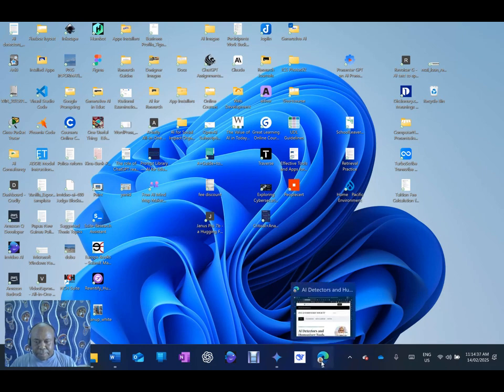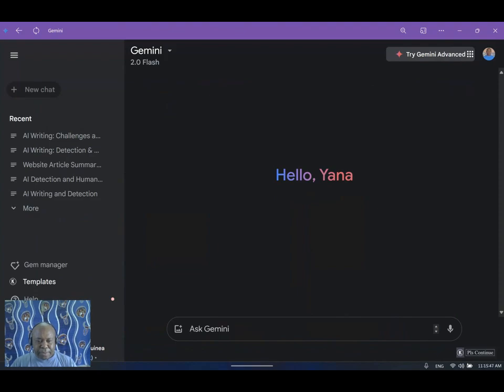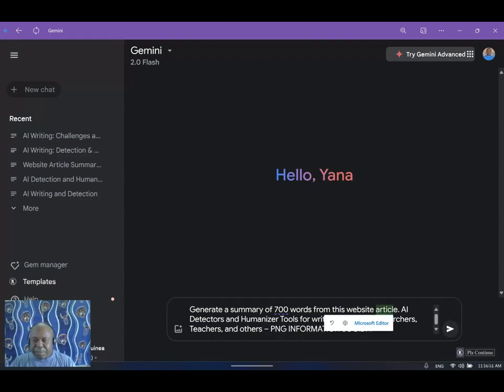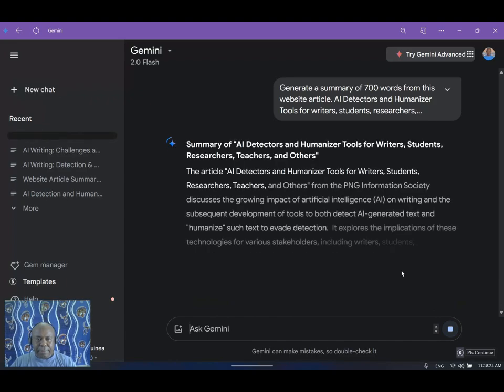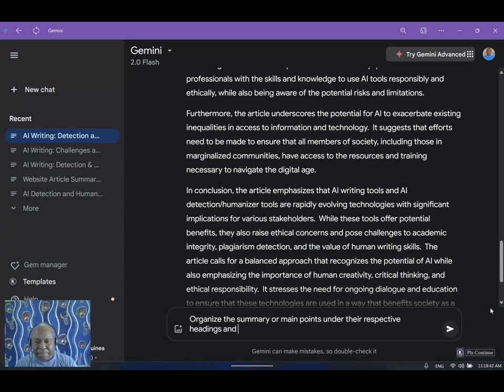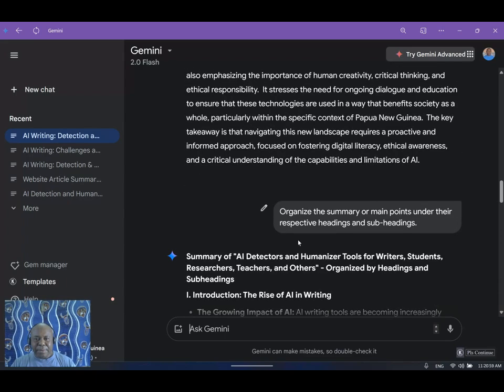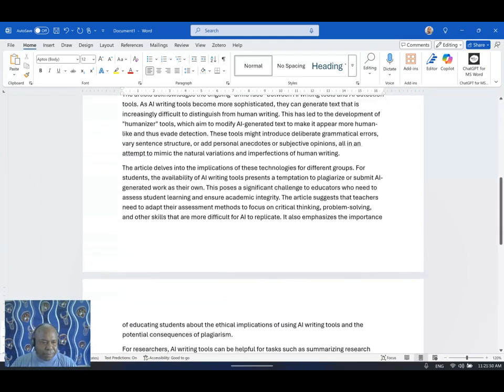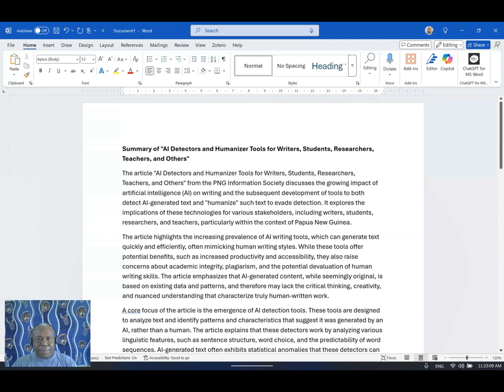How to instantly Summarize a Website Article using Generative AI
Keeping up with endless online articles, research papers, or blog posts can be overwhelming, but this step-by-step tutorial shows you how to generate concise summaries from websites using powerful generative AI tools. Whether you’re a student, researcher, content creator, or professional, you’ll learn how to automate summarization, extract key insights in seconds, and apply AI-driven techniques to streamline studying, research, or content curation. This video demonstrates top summarization tools like ChatGPT, Gemini, Copilot and DeepSeek.